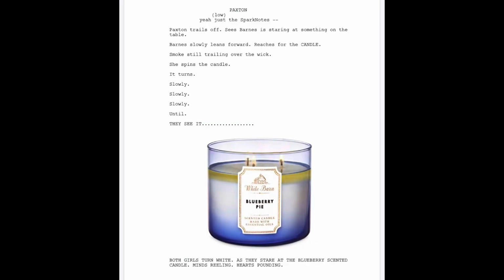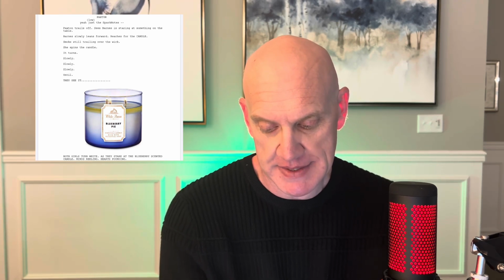Beck & Woods' HERETIC Screenplay: Drawings and Visuals in the Script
Discover how Beck & Woods (A Quiet Place) break traditional screenwriting conventions with bold visual choices in their screenplay, HERETIC. This deep-dive examines their unique use of images, from striking product visuals like the iconic blueberry candle, to historical Monopoly boards and religious imagery directly inserted into the script. Learn when and how visual elements can enhance your screenplay, and when they might backfire. A must-watch for writers interested in pushing creative boundaries while prioritizing storytelling excellence.

There are screenplay breakdowns on:
Anora (Mikey Madison) by Sean Baker
Nosferatu (Lily Rose Depp, Bill Skarsgard) by Robert Eggers
Heretic (Hugh Grant) by Scott Beck and Brian Woods
A Complete Unknown (Timothee Chalamet, Edward Norton, Elle Fanning) by James Mangold
The Substance (Demi Moore, Margaret Qualley) by Coralie Fargeat
A Real Pain (Kieran Culkin) by Jesse Eisenberg
Conclave (Ralph Fiennes, Stanley Tucci, John Lithgow) by Peter Straughan
The Brutalist (Adrien Brody, Felicity Jones, Guy Pearce) by Brady Corbet and Mona Fastvold
Us (Lupita Nyong'o) by Jordan Peele (with Curry Barker interview)